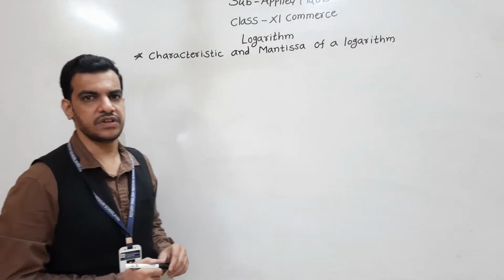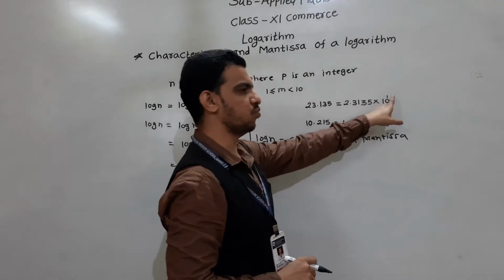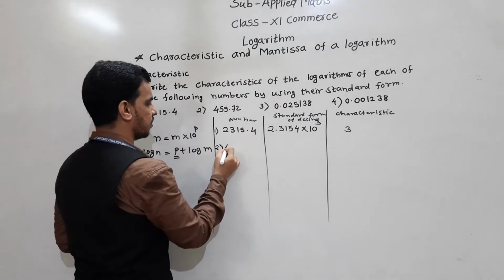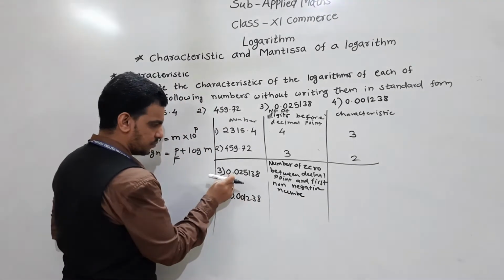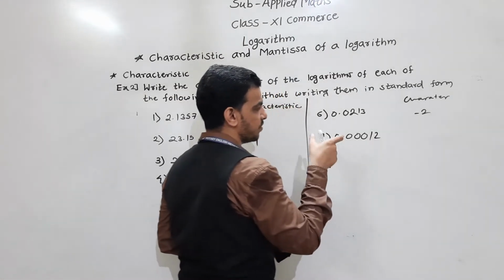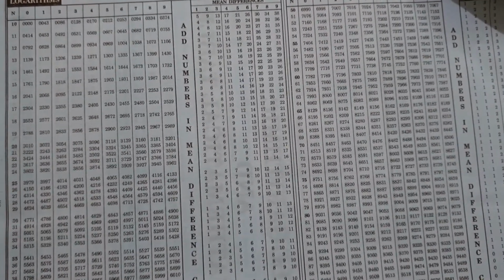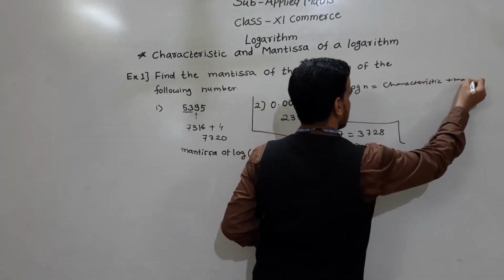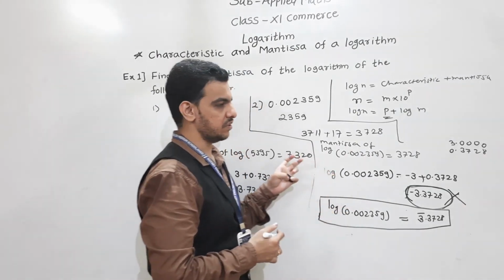LOGARITHM ( PART 7 )